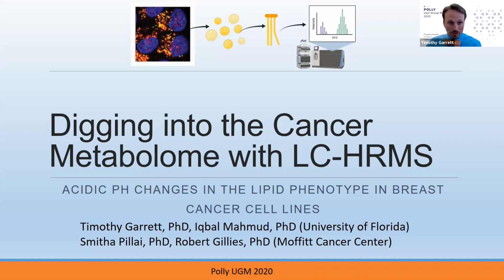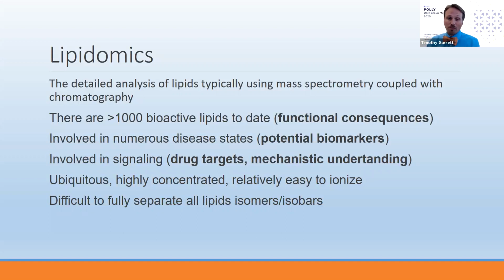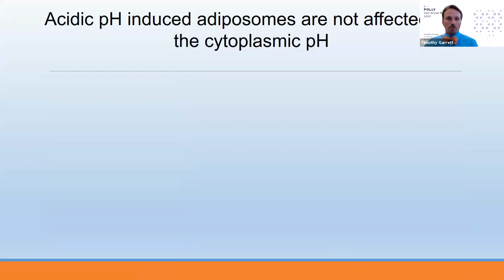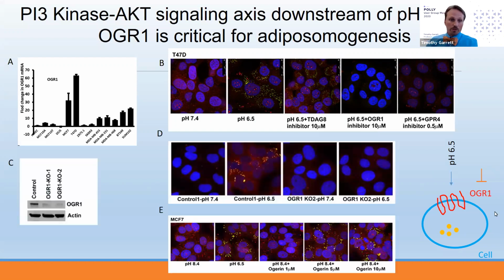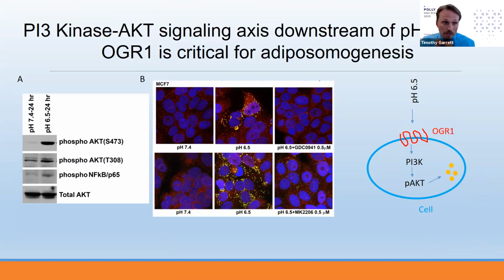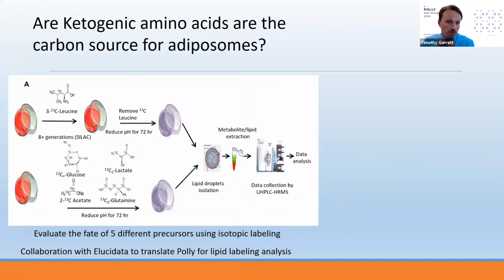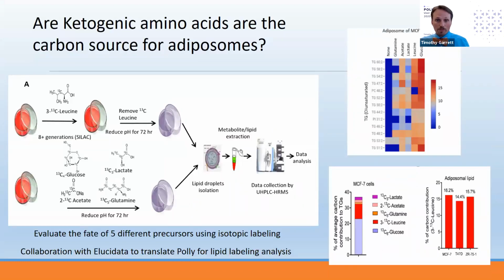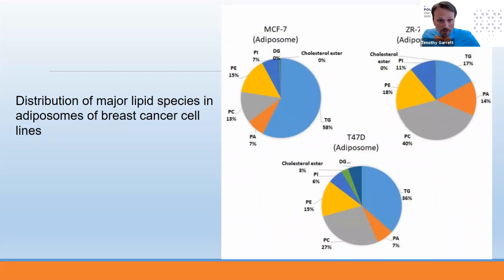Polly UGM | Meet our Customers | Timothy Garrett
Digging into the Cancer Metabolome with LC-HRMS
Timothy Garrett, Professor, University of Florida